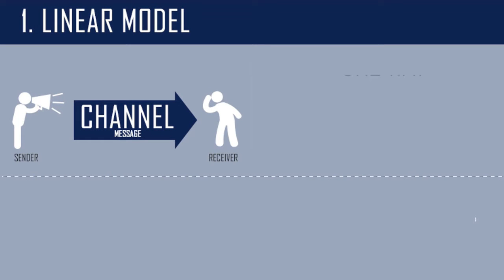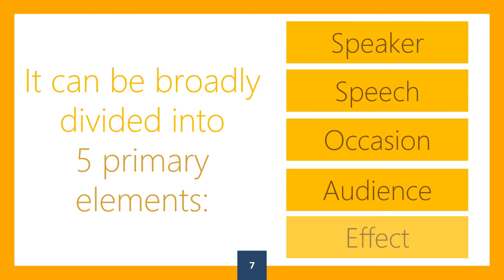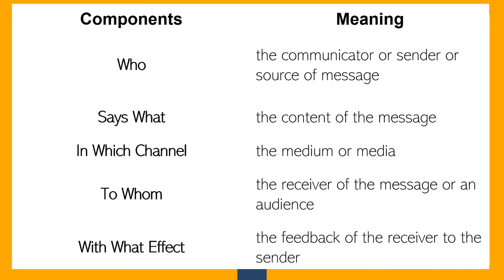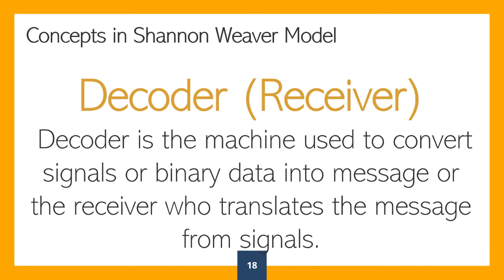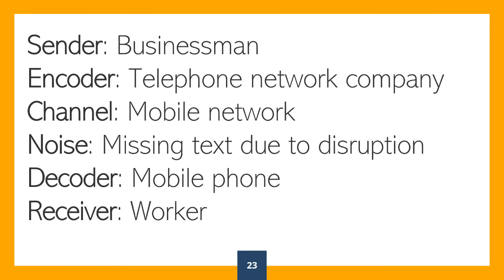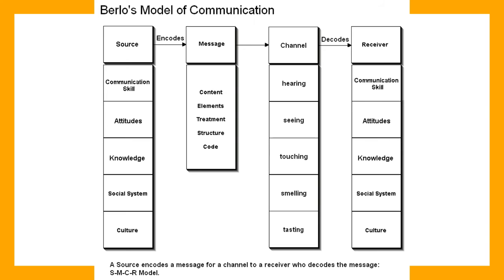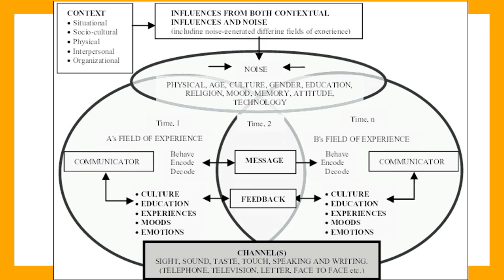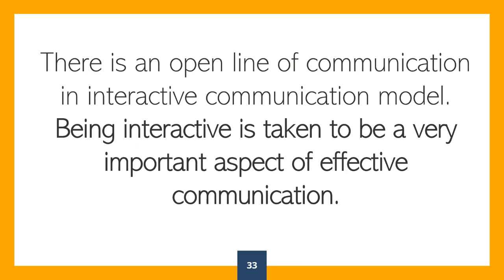1 MODELS OF COMMUNICATION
View this first before answering your worksheet